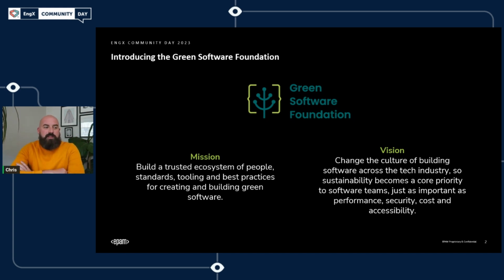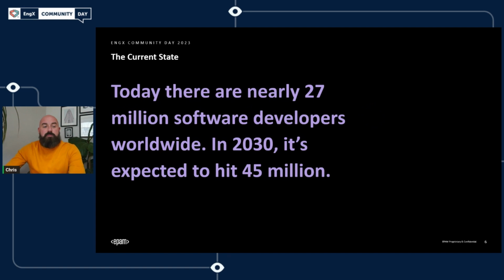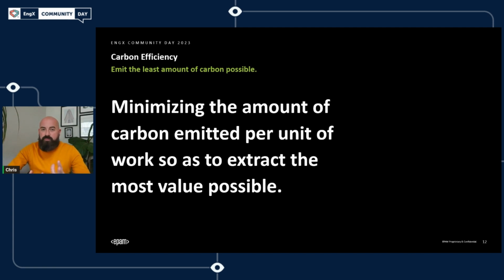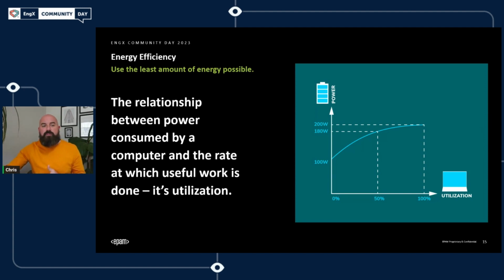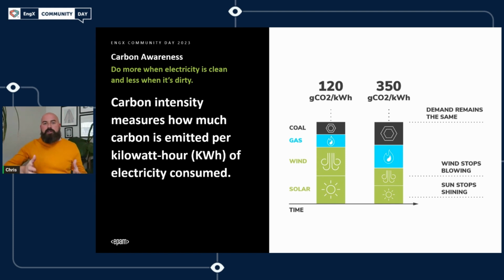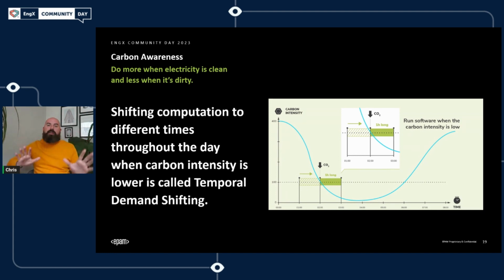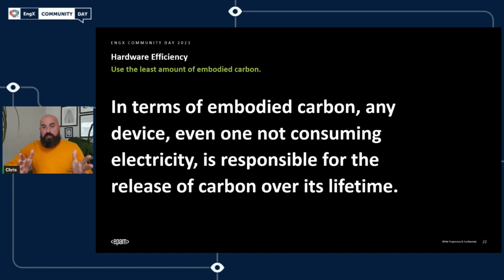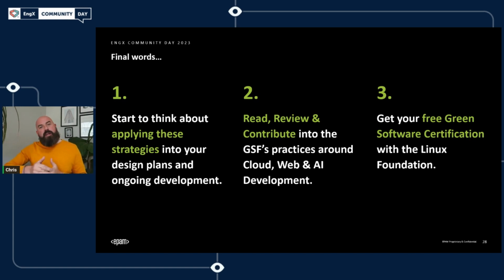Sustainable Green Software development | EngX Community Day 2023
🌱 Green Software: Reduce Emissions

Combat the climate crisis with "Green Software." Learn to design software that emits fewer greenhouse gases, using trusted people, standards, tools, and practices. Discover the key to carbon-efficient solutions. 🌿💻🌍